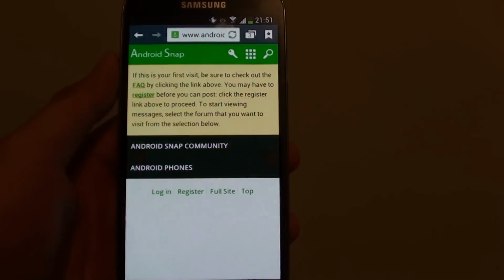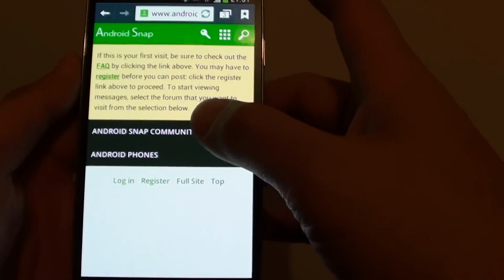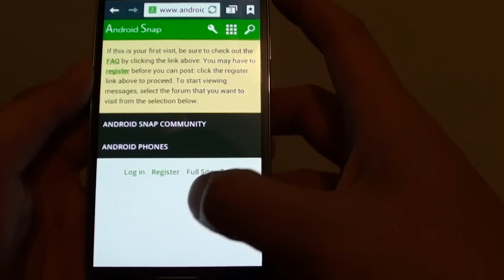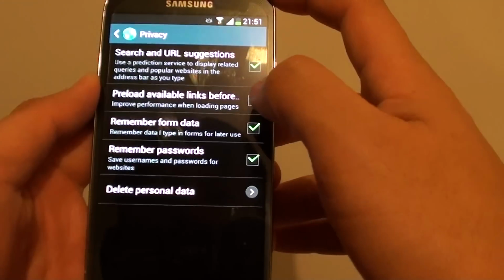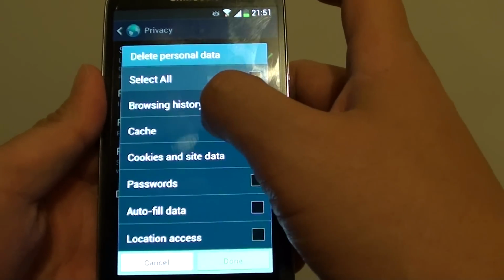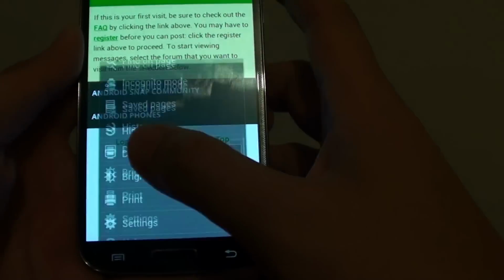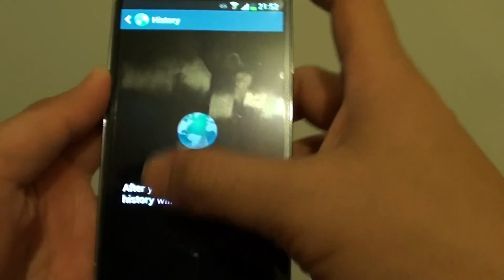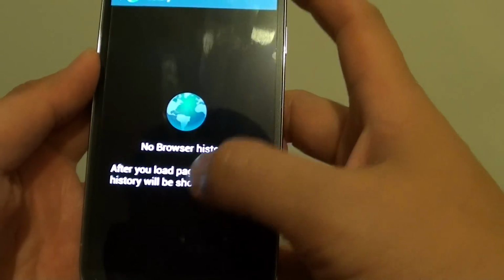Samsung Galaxy S4: How to Remove Internet Search Browsing History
Need to let your friend borrow the Samsung Galaxy S4, and you don't want them to know your web browsing history? It's OK, you can clear all this information before handing the phone over to them.